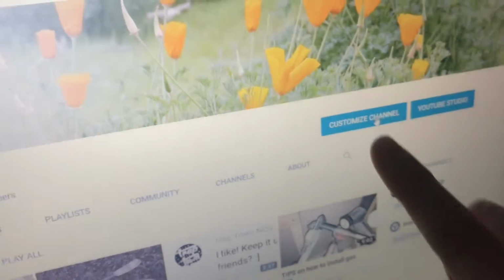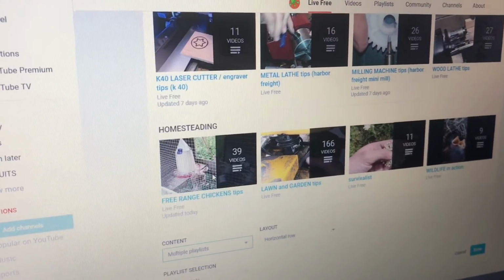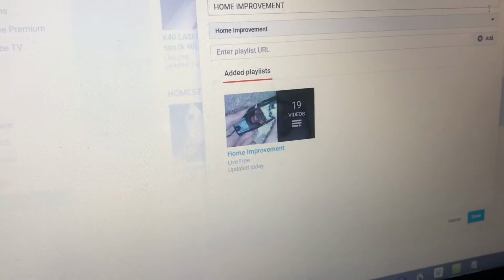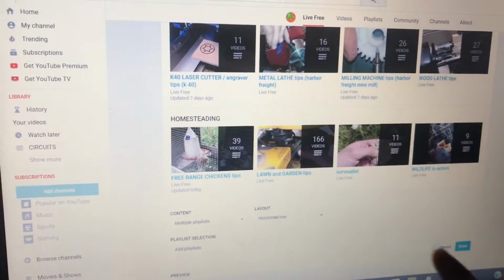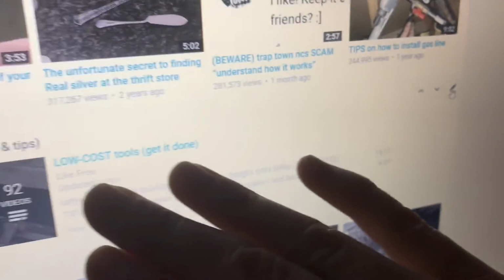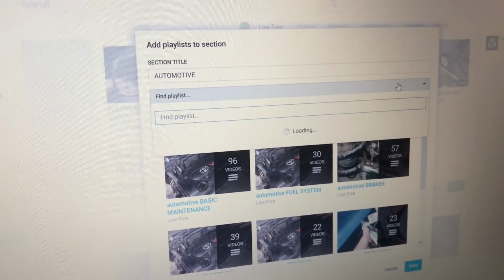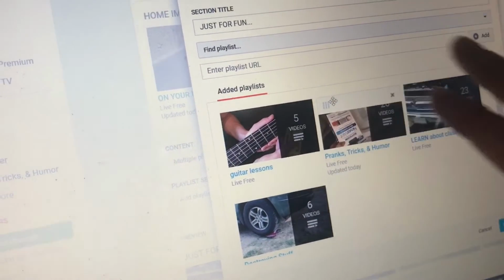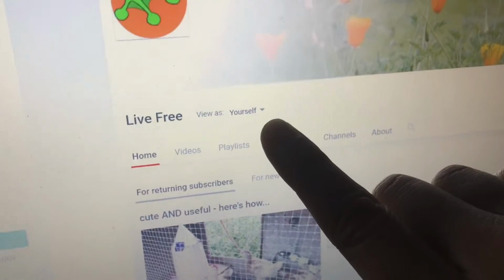CREATE playlist “sections” (make your YouTube channel look BETTER)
To make your YouTube channel look more professional you'll need to create "Sections" on your home page. Organizing videos and playlists into sections like this will help people find the content they want...and faster. You certainly don’t want a jumbled mess. It’s a little tricky to get everything to work but this tutorial should help.